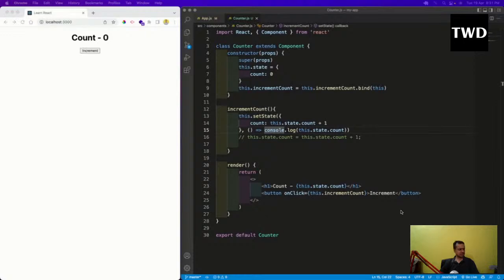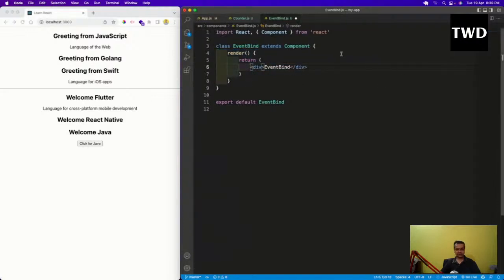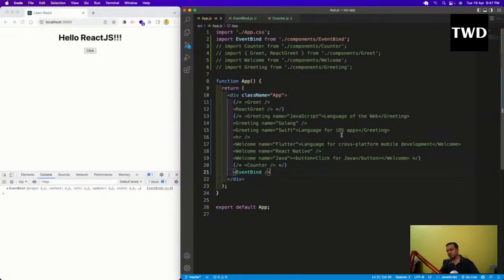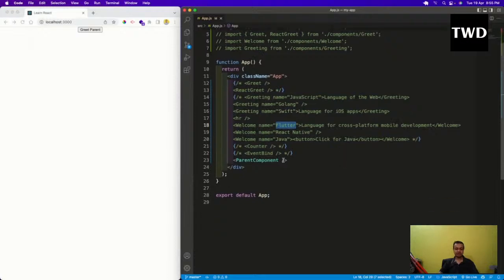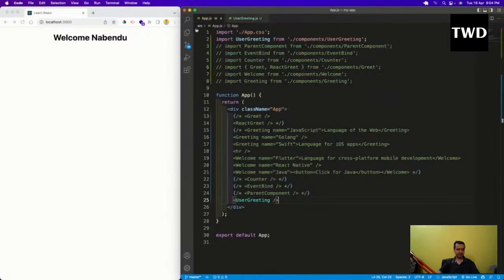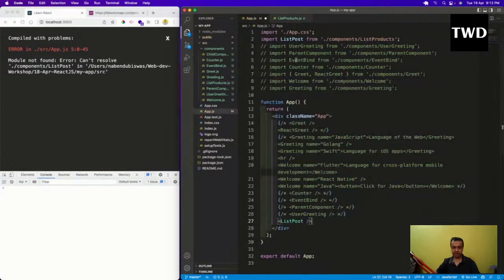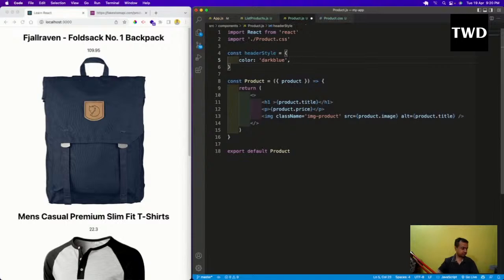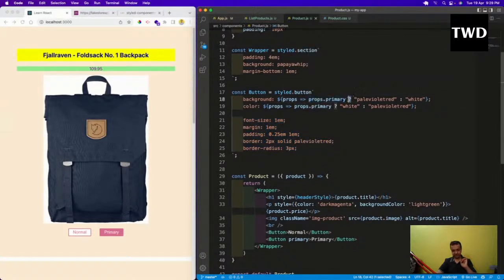🔴 ReactJS Beginner to Advanced | Day 2 | WebAppUpgrade